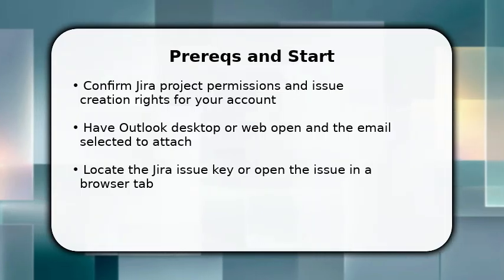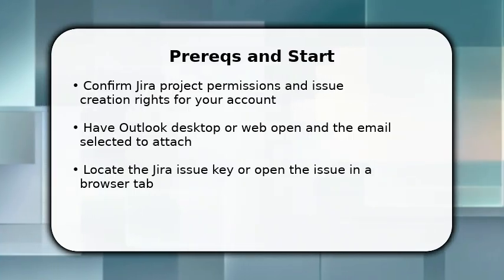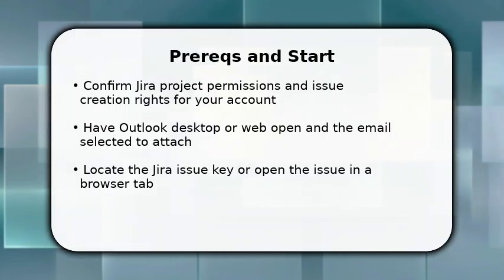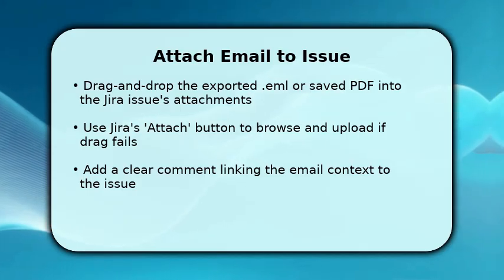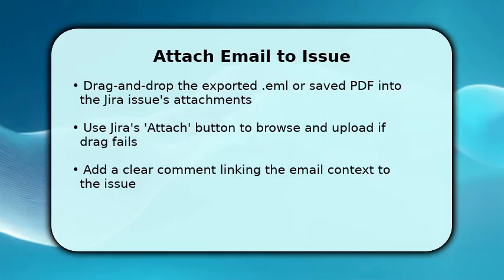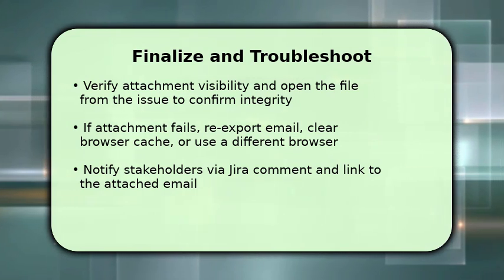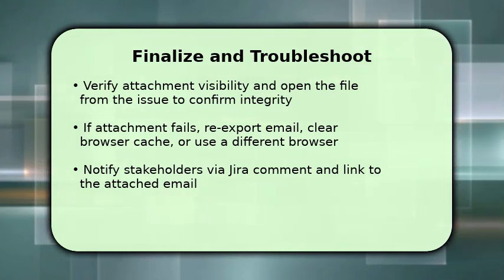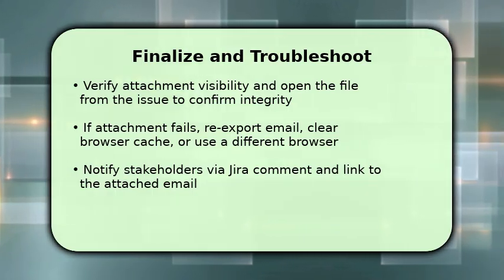How to Attach Outlook Mail in Jira - Step by Step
How to Attach Outlook Mail in Jira - Step by Step | 🔒 Surfshark VPN Deal — Stay private and secure. $1.99/mo + 3 Months Free ▸

Learn the step-by extricate process of attaching Outlook emails directly into Jira projects with our comprehensive guide. Perfect for project managers and team leaders who need to streamline their workflow by integrating email attachments seamlessly within issue tracking systems.

attach outlook mail,